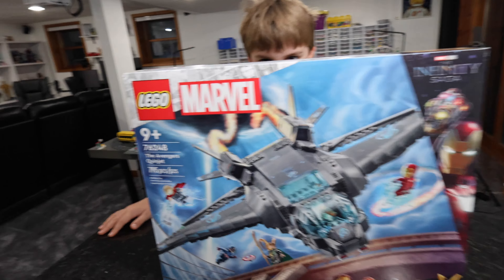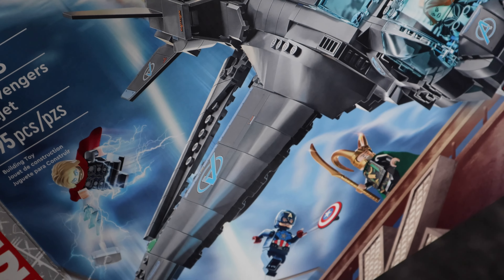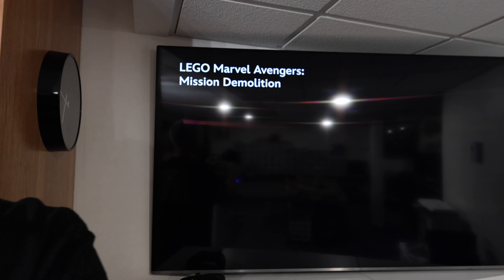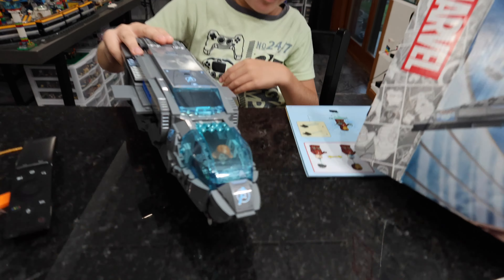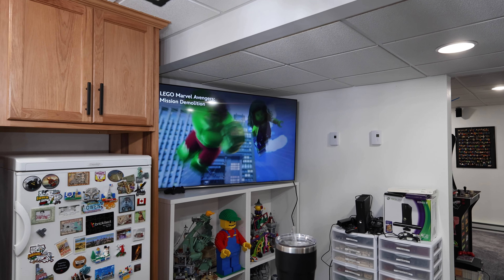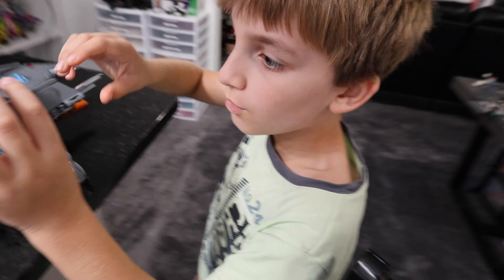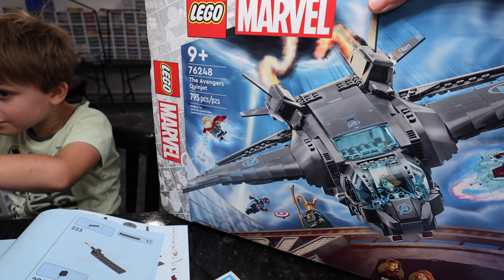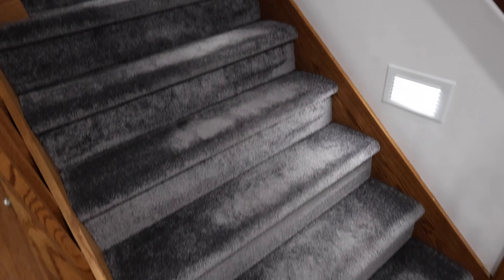Building the LEGO Marvel Avengers Quinjet 76248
We build the LEGO Marvel Avengers Quinjet 76248